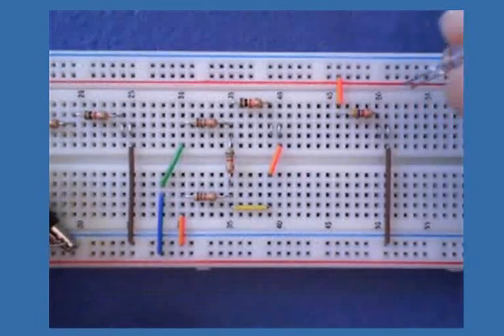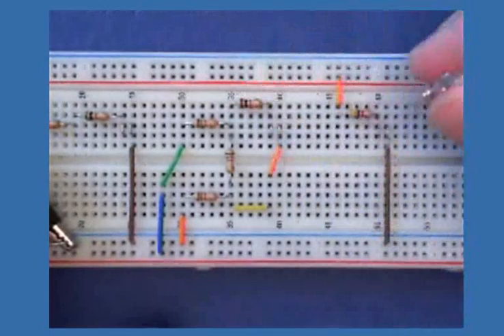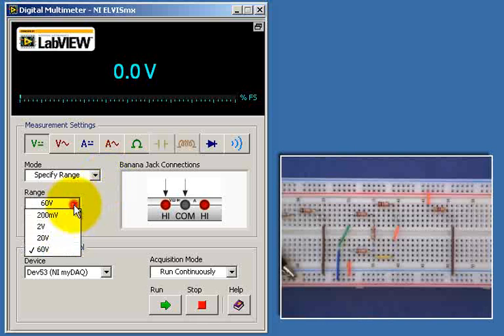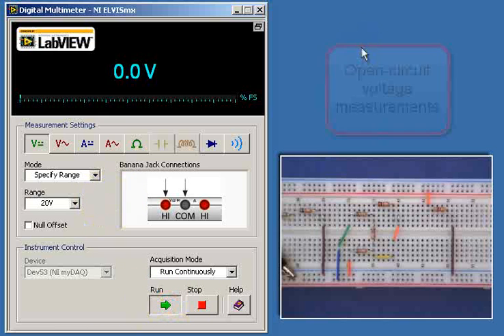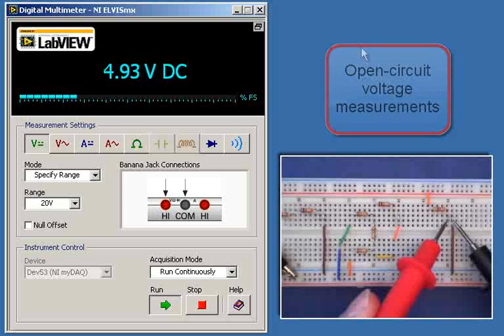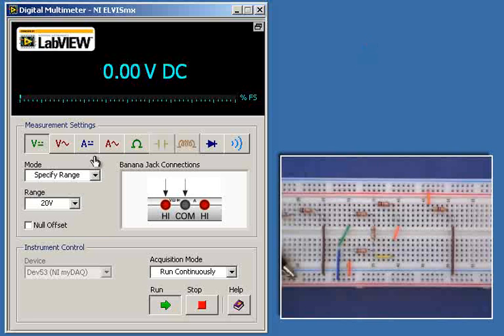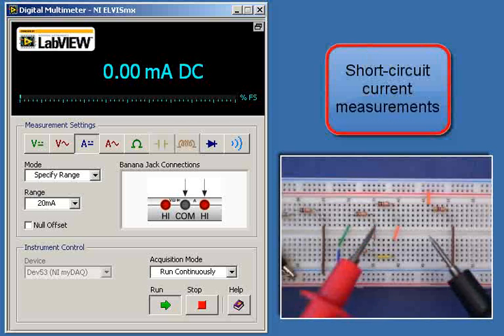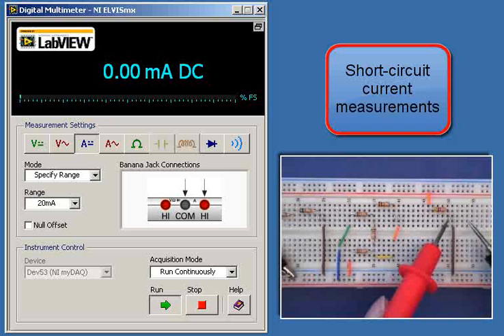myDAQ mini-lab: Thevenin Equivalent I -- Source transformations -- Expected results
Expected measurement results for equivalent circuits.